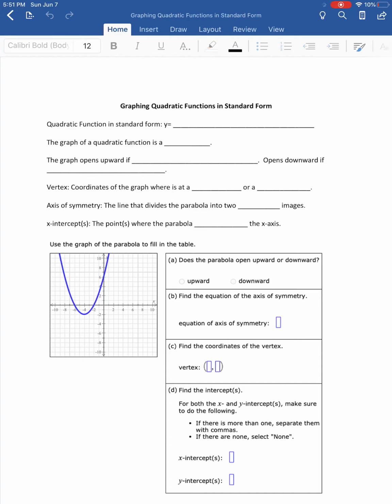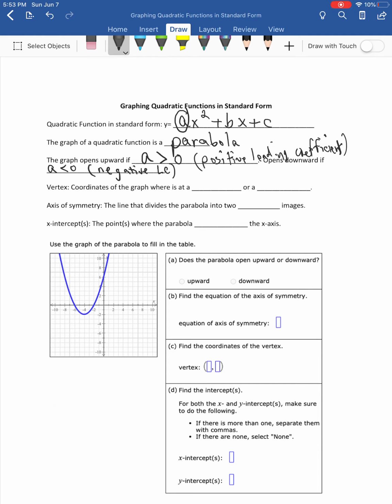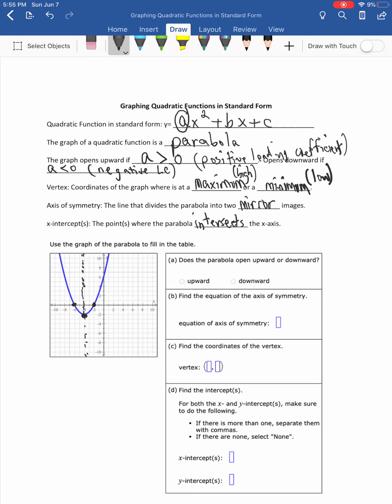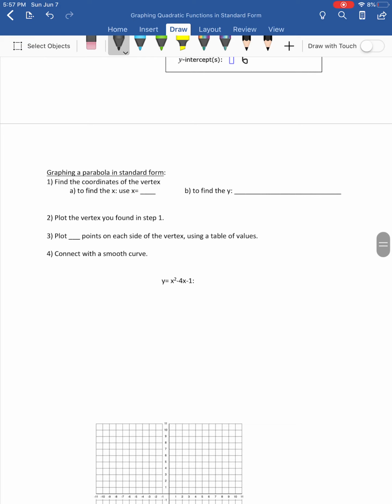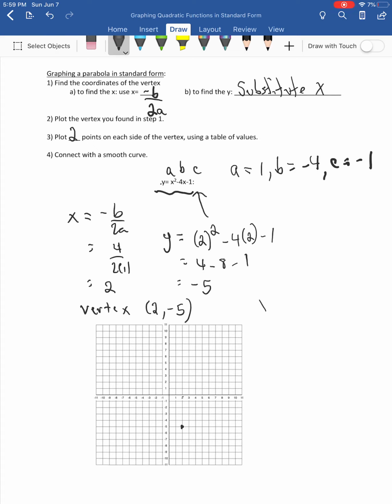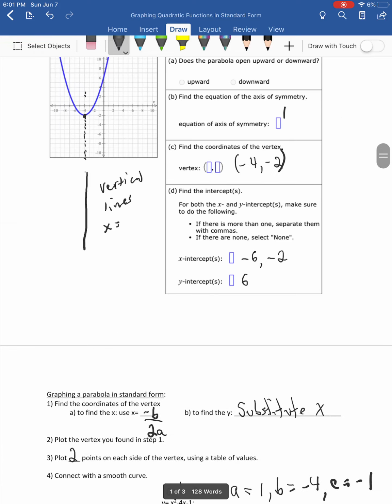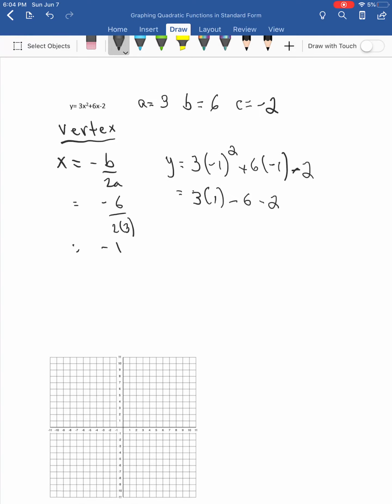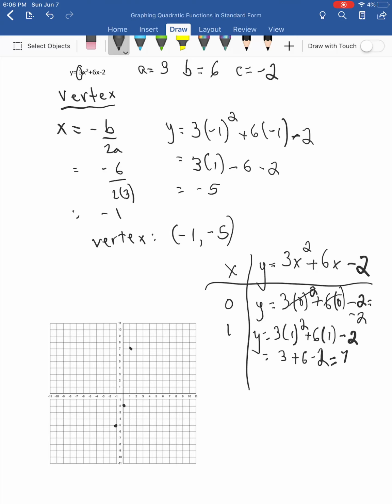Graphing Quadratic Functions in Standard Form